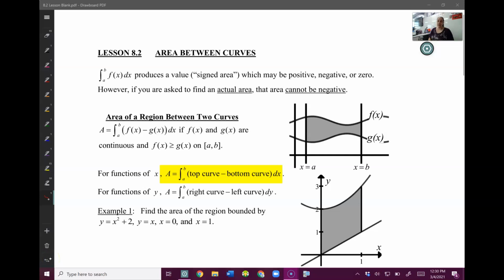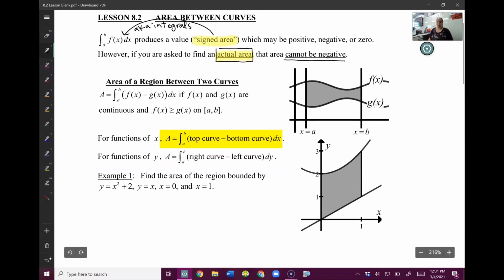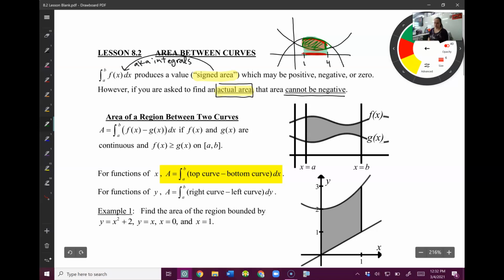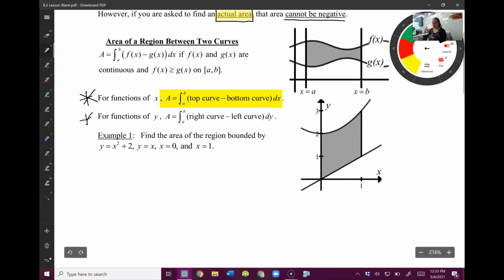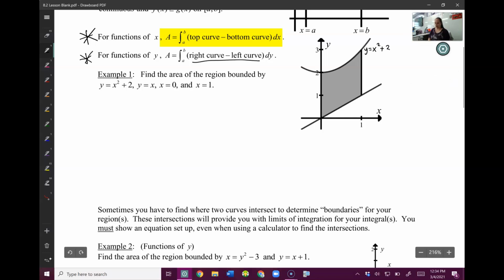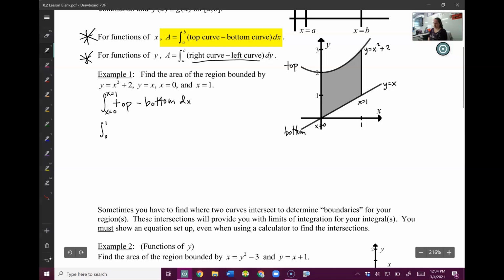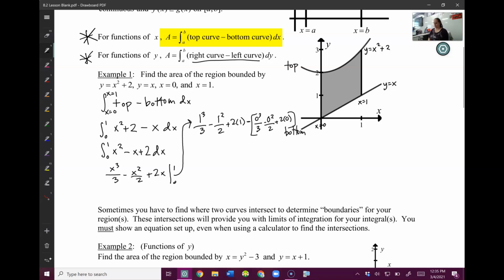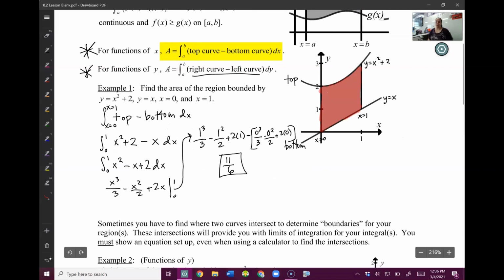APCalcAB 8.2 Lesson Pt 1